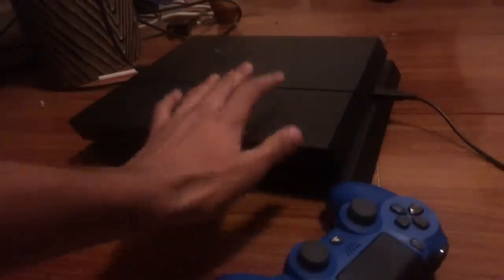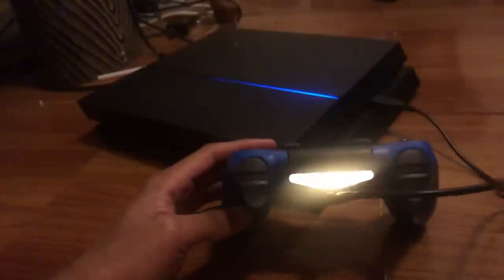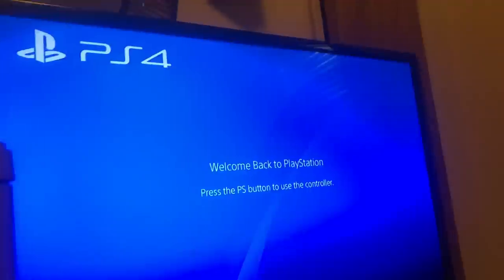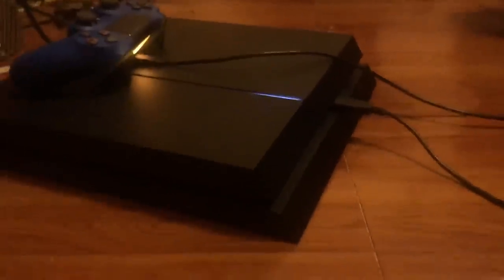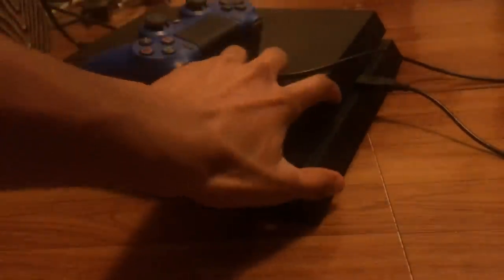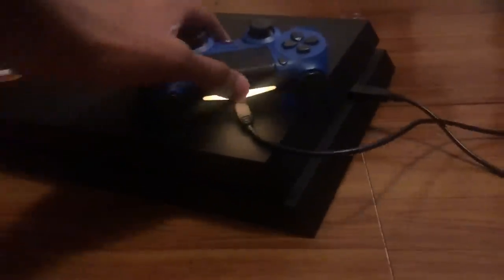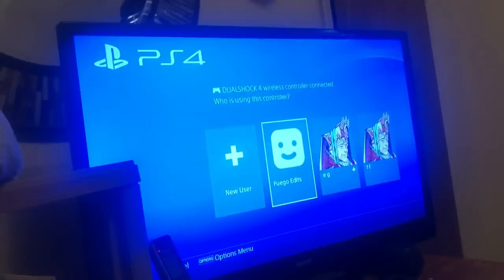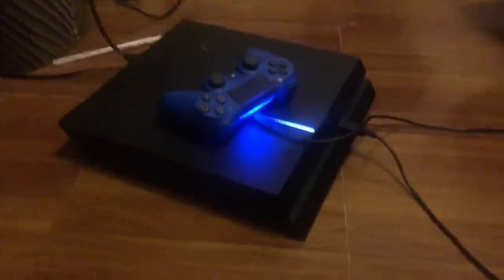How To Fix: PS4 Controller Yellow Light Of Death Fix (Ps4 Controller 🎮 Yellow Light 2018) - Part 6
Hello, Today I’ll be showing you, Ps4 Controller Yellow Light Of Death Fix. Do you have problems with your ps4 controller?